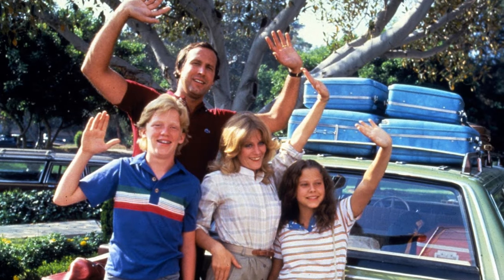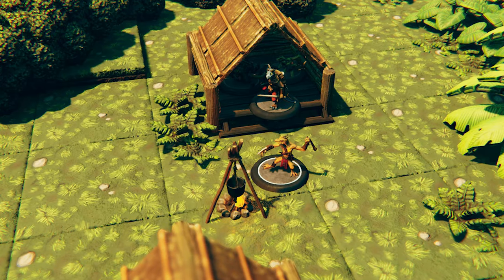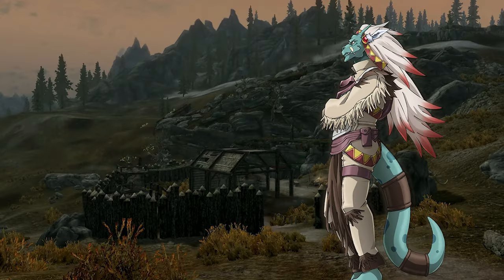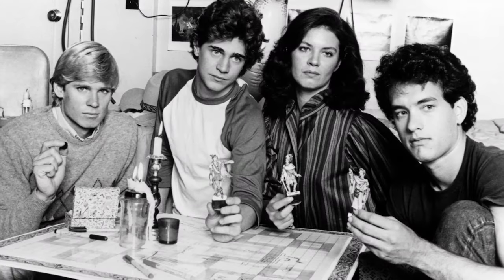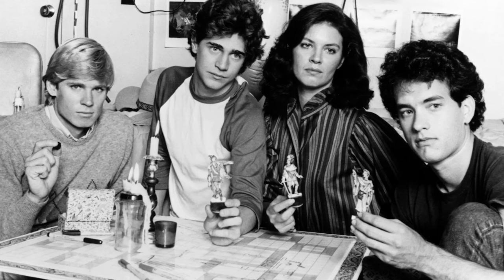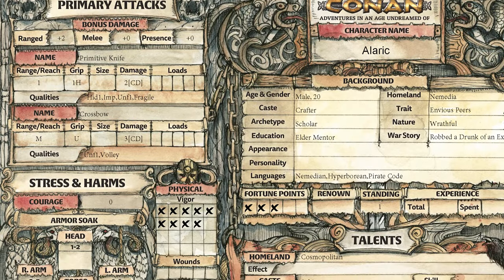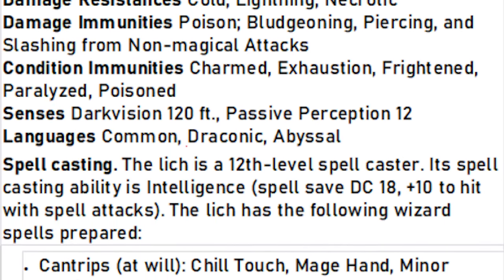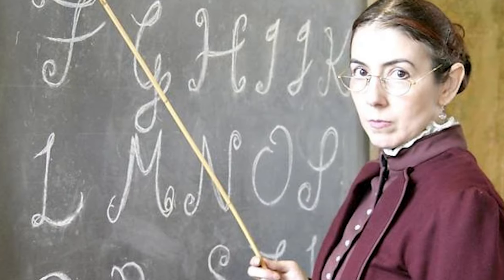How To Energize Your Players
Starting off your sessions with players fully engaged is a key to keeping them excited to play. I'll give you my techniques to make it happen.

We talk about D&D and being a GM and a whole lot more.